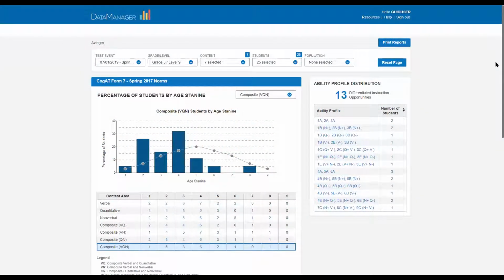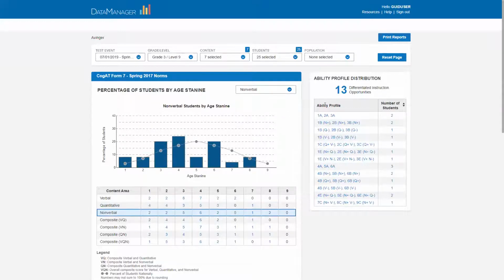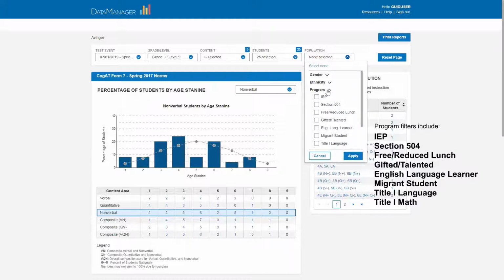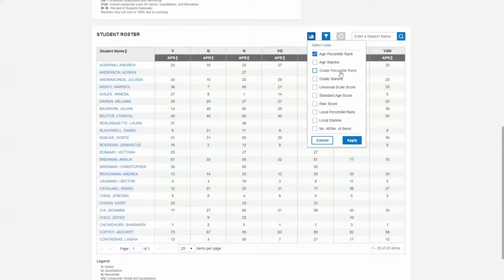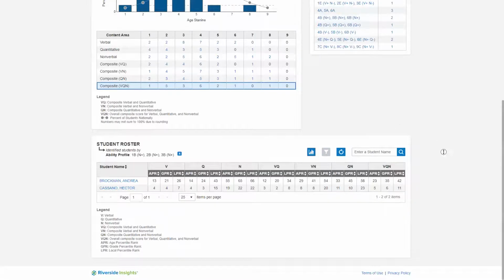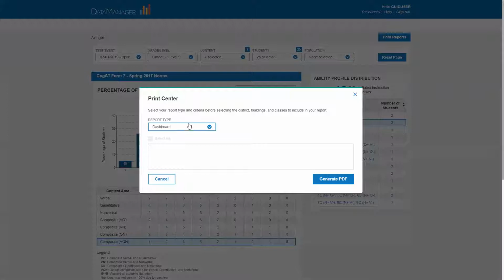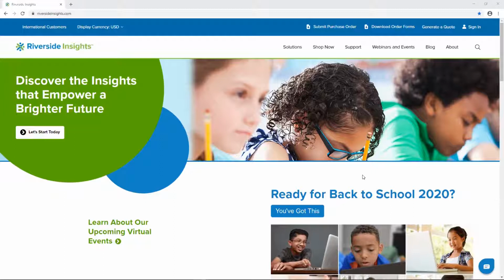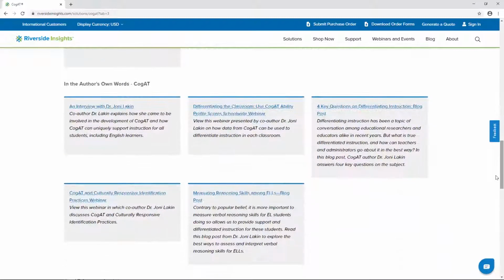The CogAT Dashboard for Teachers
While CogAT is known as an industry-leading gifted screening tool, it offers a wealth of information on student ability and learning styles for your entire class.  This short video will show you how to quickly make the most of this data in the classroom, including the highly anticipated Differentiated Instruction Report.